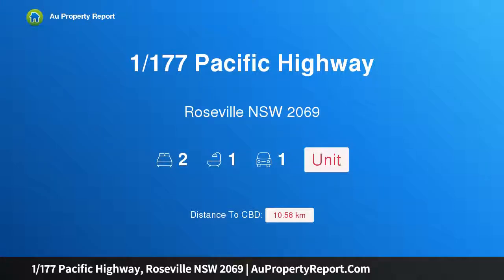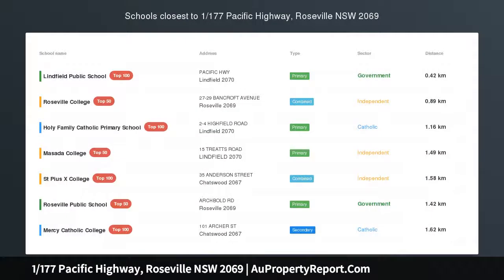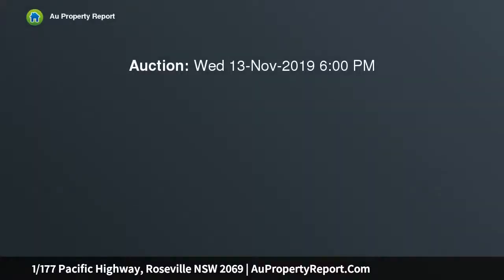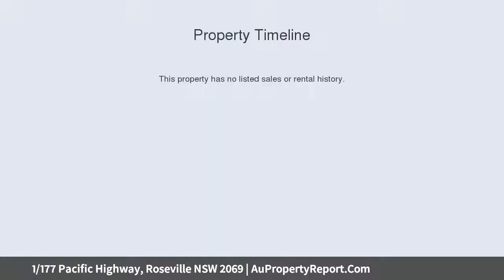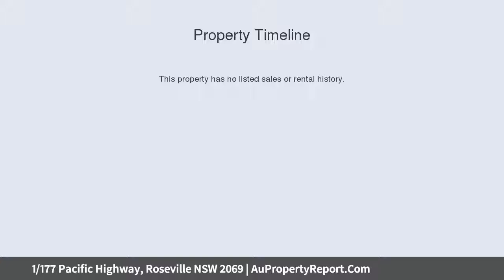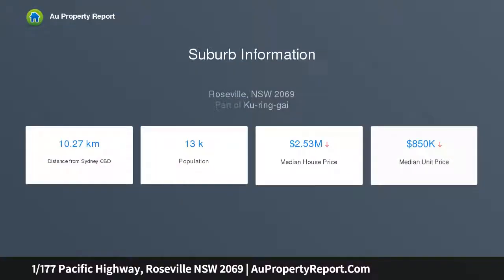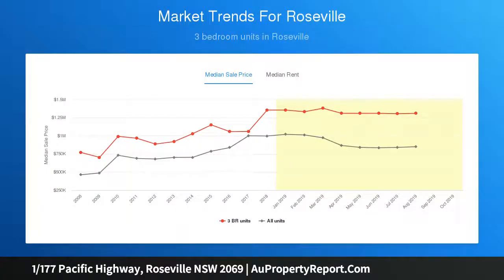1/177 Pacific Highway, Roseville NSW 2069 | AuPropertyReport.Com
1/177 Pacific Highway, Roseville NSW 2069
Property Type: unit
Bedrooms: 2
Bathrooms: 2
Car Space: 1
Over-sized garden apartment, potential and convenience